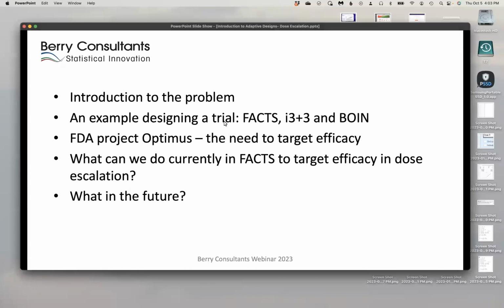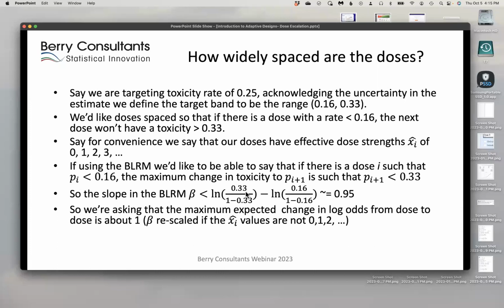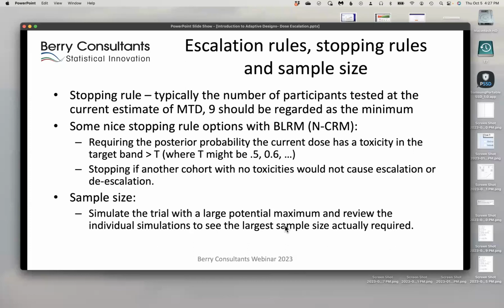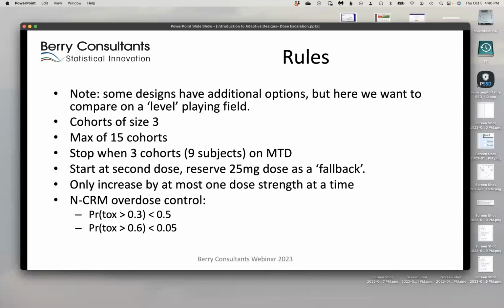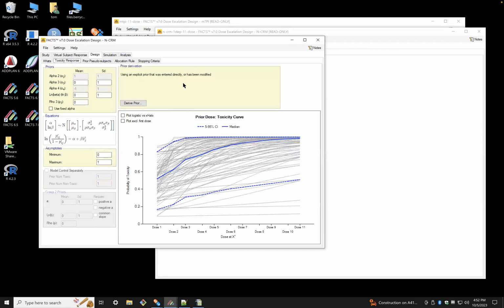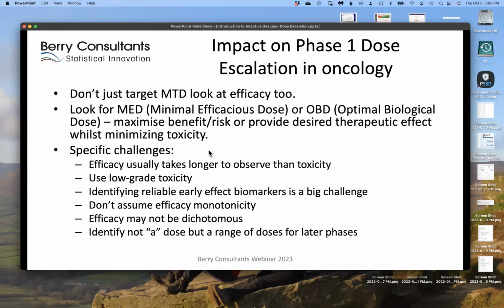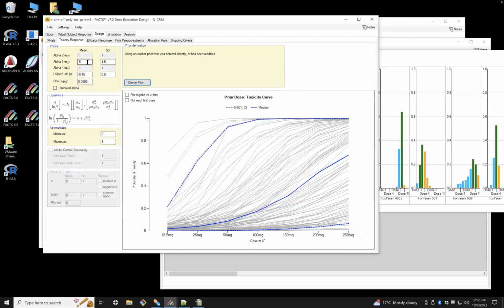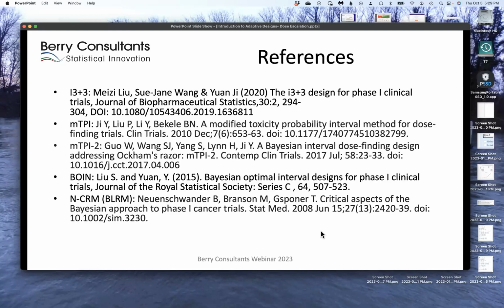Phase 1 Dose Escalation: Introduction to Adaptive Trial Designs using FACTS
In this video we look at the issues around designing Phase 1 Dose Escalation trials in oncology, where the aim is to explore increasing dose levels up to a limiting rate of toxicities. We look in particular at the Bayesian Logistic Regression Method (BLRM - “N-CRM" in FACTS), Bayesian Optimal Interval (BOIN) and the Modified Toxicity Probabitliy Interval (MTPI) methods and how to simulate and compare designs. Originally broadcast October 5, 2023